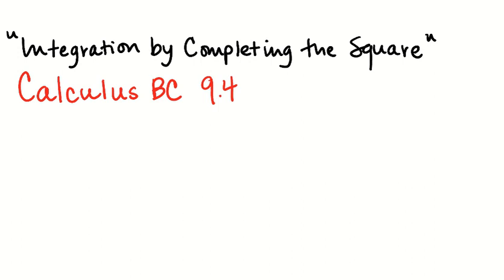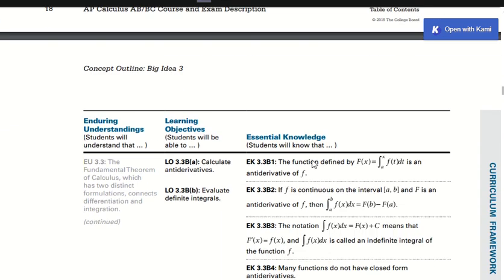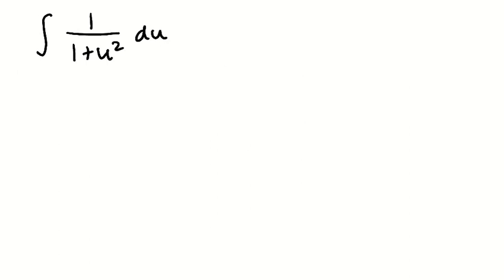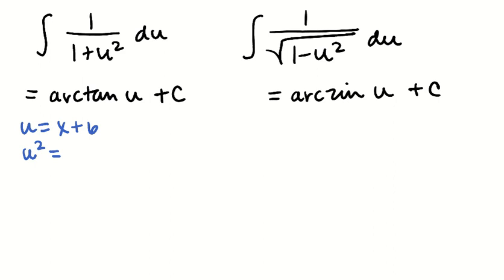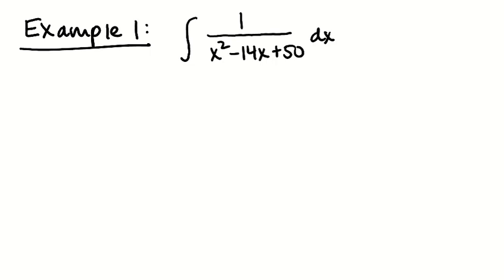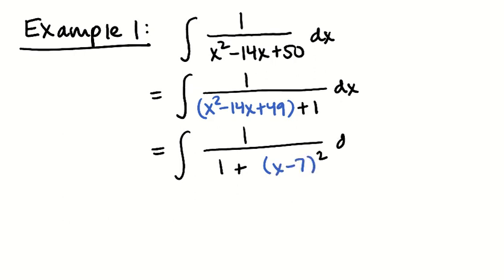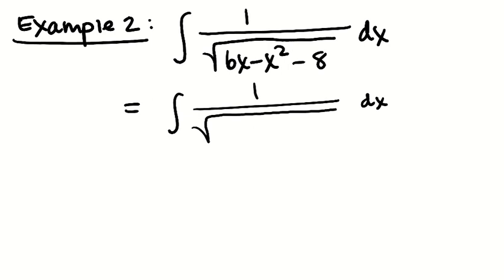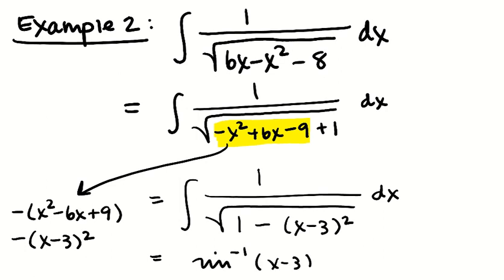Integration by Completing the Square